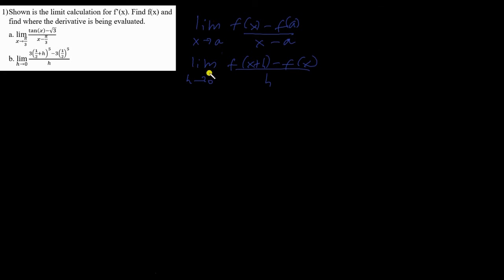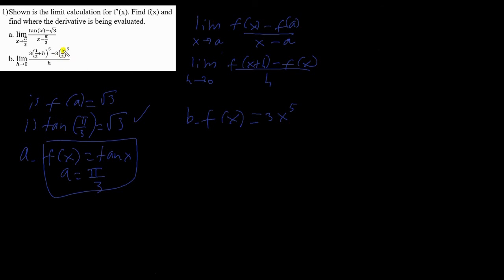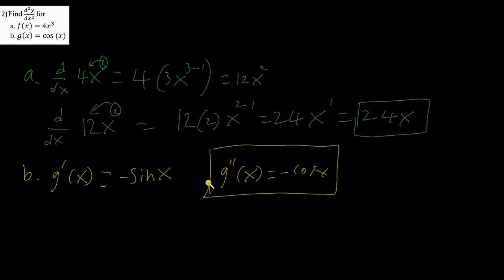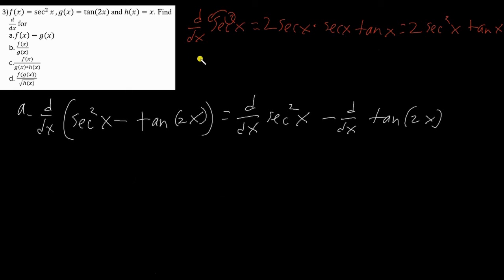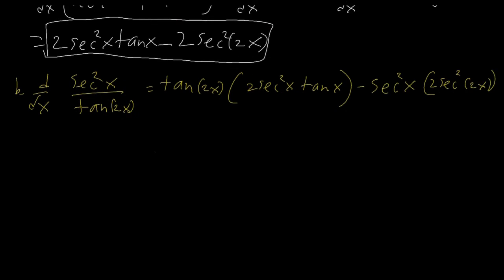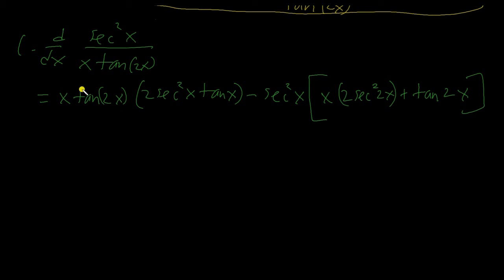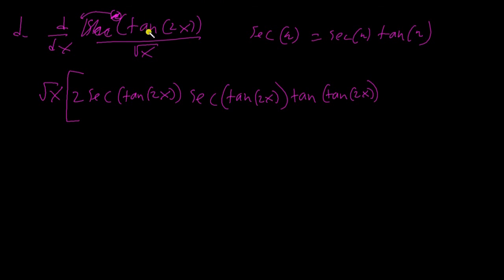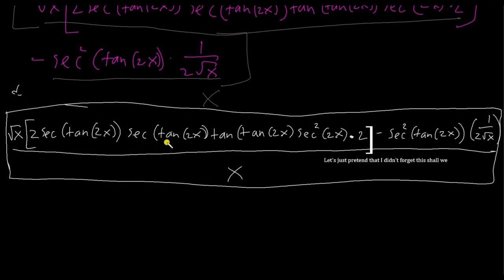Problem solving in AP Calculus: Introduction to Derivatives!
Welcome to Mathwired! In this video we solve problems relating to derivatives, giving us the chance to practice techniques used to differentiate functions!

Released BC Tests:
Coming Soon!